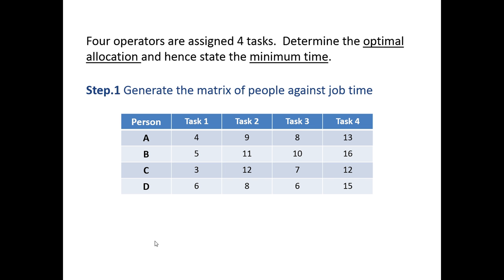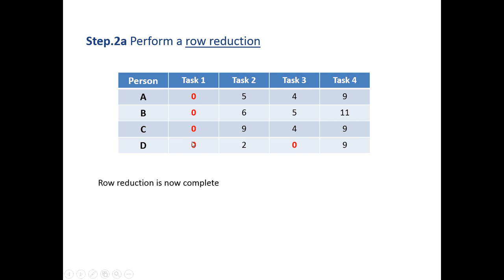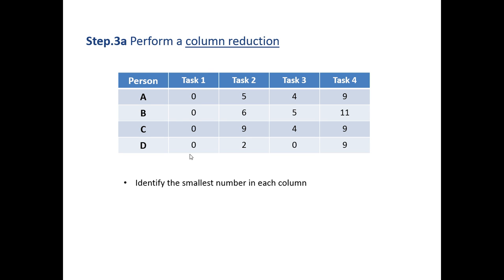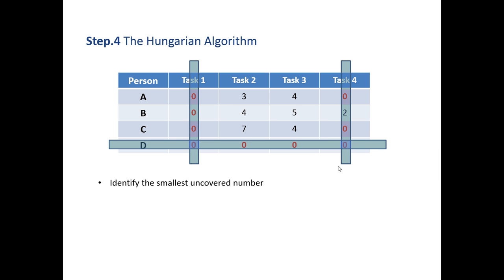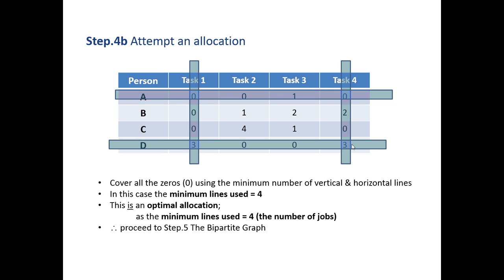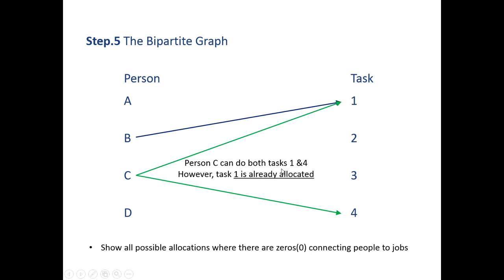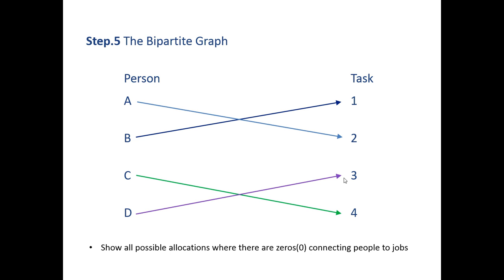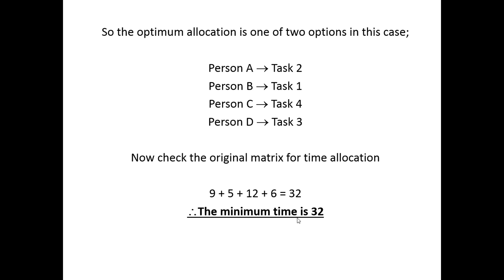The Allocation Problem 2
This video provides a basic example of the Allocation Problem.  It uses the steps of row reduction, column reduction and the Hungarian Algorithm.  It is used for VCE Further Maths students studying the Networks & Decision Making module.